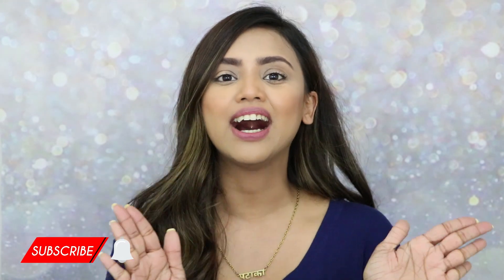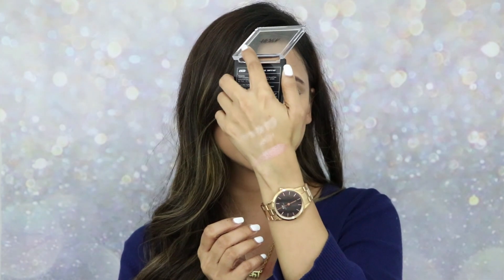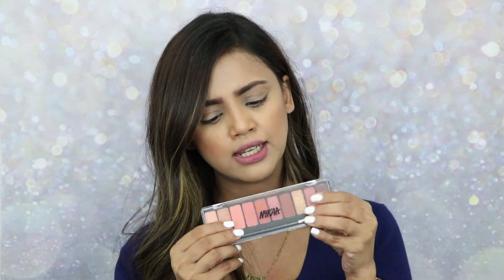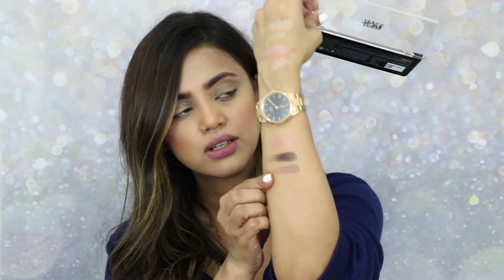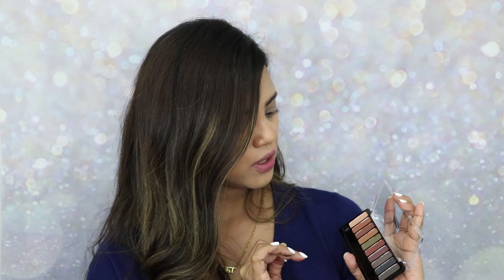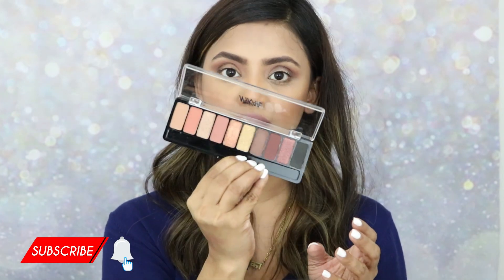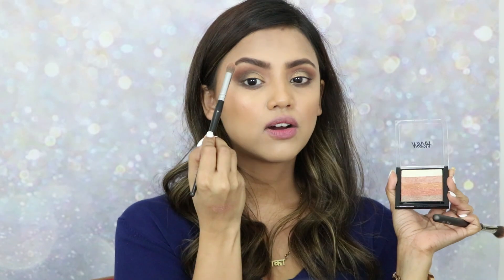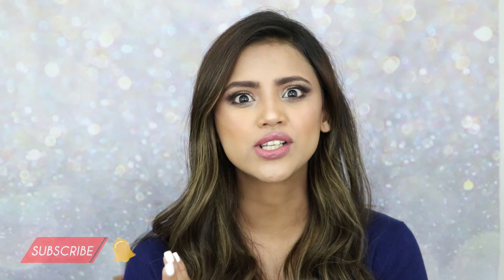Nykaa Eyes On Me Eyeshadow Palette & Nykaa Glow Goals Shimmer Brick Review + Swatches & Tutorial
Guys, here's an unboxing of the newly launched Nykaa Eyes On Me Eyeshadow Palette & Nykaa Glow Goals Shimmer Brick full PR Box. I have done the full review, Swatches and also created this look with these products. I hope you like the video and the look I created.

Kisses!

Products:
Nykaa Glow Goals! Shimmer Brick Highlighter Palette
Nykaa Eyes On Me! 10-in-1 Eyeshadow Palette